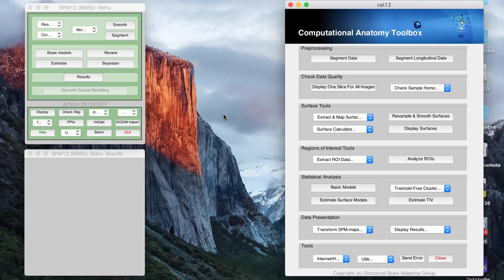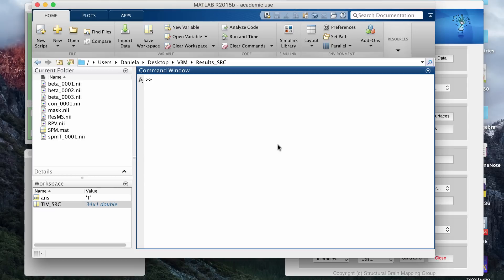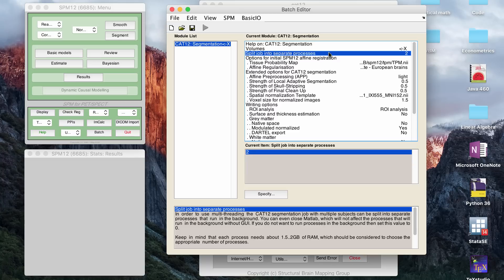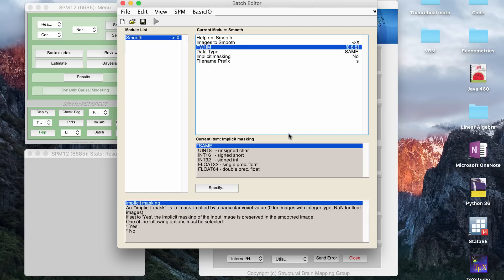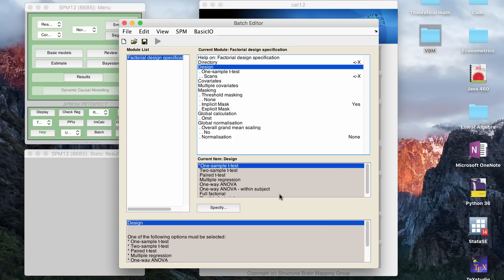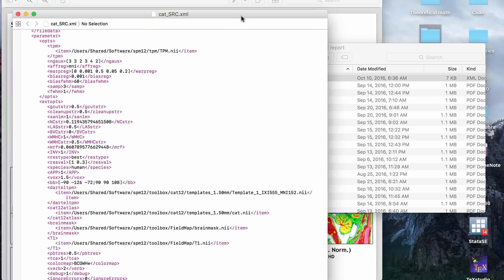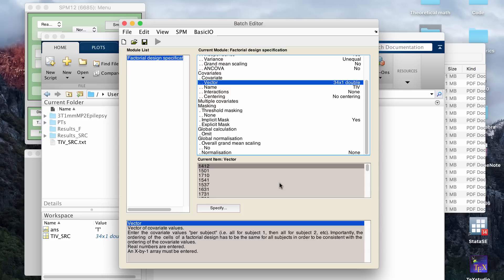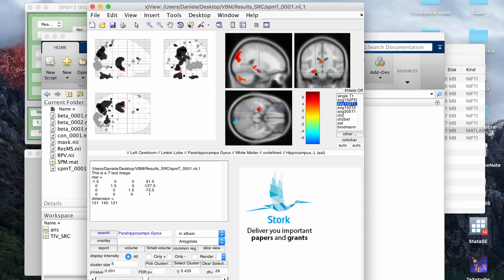Voxel-based Morphometry (VBM)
VBM tutorial using cat12.